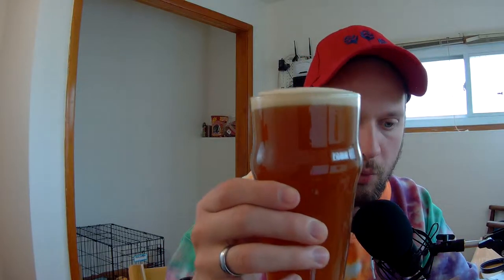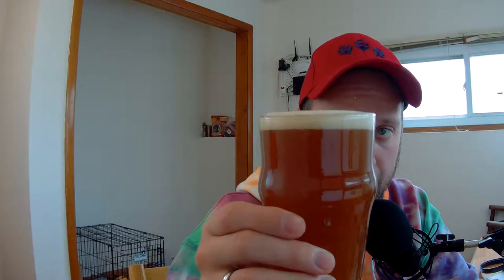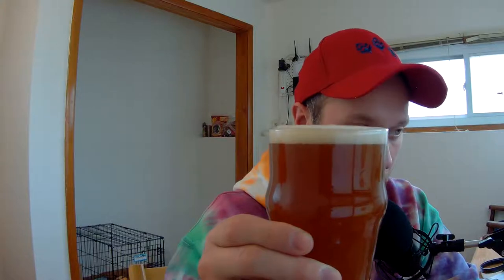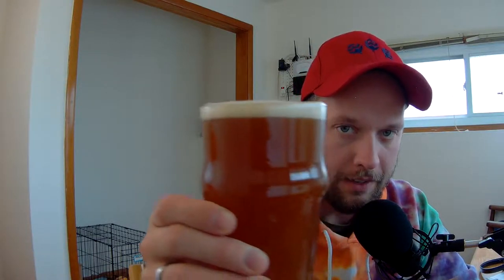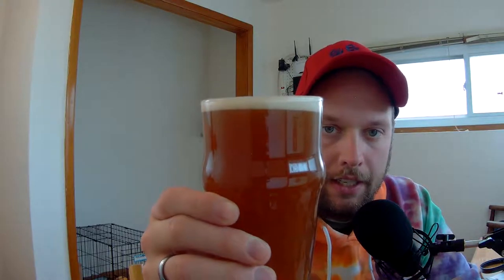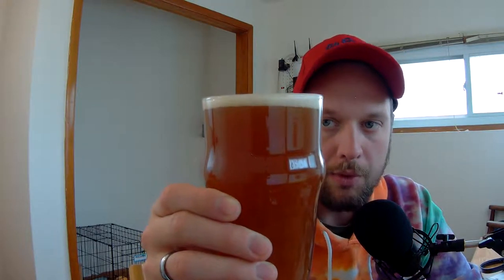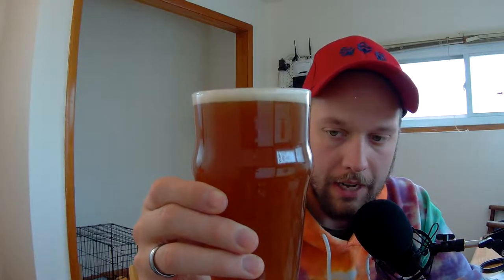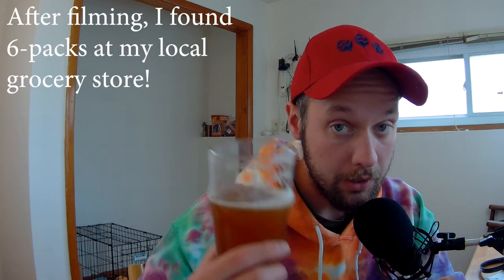Short Fuse Beer Review | Rye Bob Beer Review Part 02 - Beer Tasting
In the Short Fuse Beer review, Jay tries a brewery that is completely new to him, Short Fuse Brewing Company from Schiller Park, IL. Short Fuse is a brewery that has not been around for very long, but they have already produced a bunch of beers with interesting names. Golden Shower Blonde, Pistol Whip pilsner, and Butternut Touch My Squash are just a few names that Short Fuse has come up with.

Schiller Park, IL may not be known to many people, but this brewery sits between Chicago and O’Hare airport.

Rye Bob has 32% malted rye and presents a nice spicy character. It’s got a little malty sweet to balance out a light hopping. Remember, American Rye Ale is not like West coast India Pale Ales.  This is a good beer so if you’re ever in Schiller Park, give it a shot!

In Part 1, I go over the BJCP style guidelines for American Rye Beers. Here’s a link to the 2008 version of the BJCP style guidelines

Here’s a link to the 2015 Guidlines, page 66 has the “Alternative Fermentables” info

Throw me some Crypto!
BTC: 1MVqqHogT7XYXUjKaaRQ82trUPSccHdwHw

BCH: 18THGgfSDhDsVMFajU1YzMt4ANpWPuanht

ETH: 0x511c4e1472Ac027549c5fa110e7d1ba8b035cE4B

LTC: LPQeREbJJAtGgyRuM53fTMrKJoUwn8hEUN

RaiBlocks: xrb_1ykfho6k7e3gm9jjb3r5pqawg9jpagytg6wzanwax4mtiwgh71jsyj4kdwus